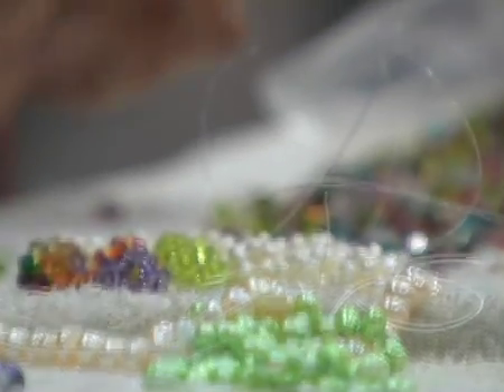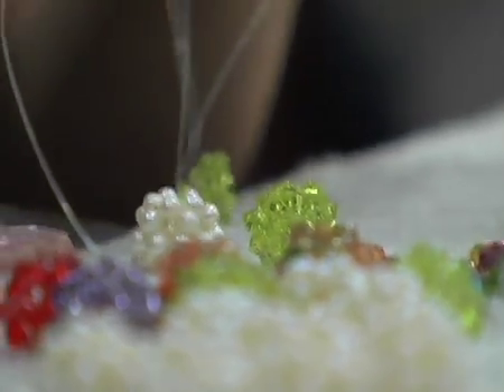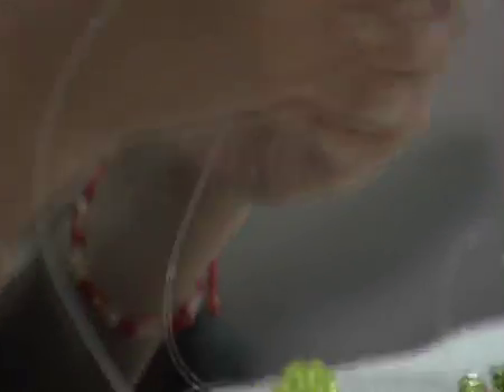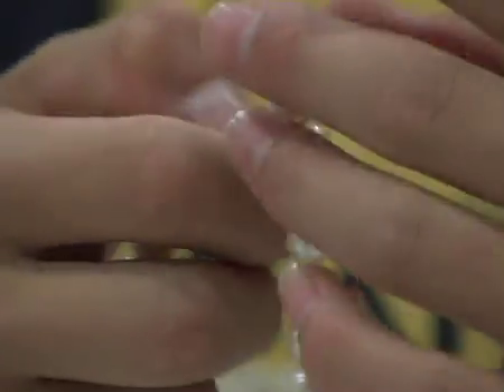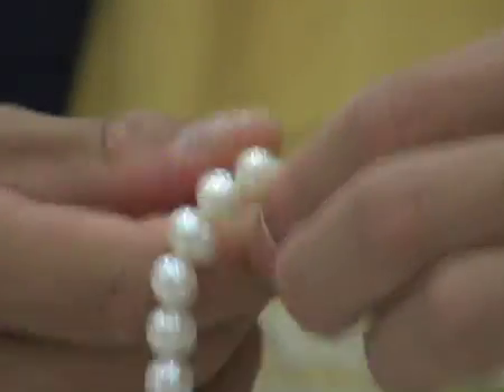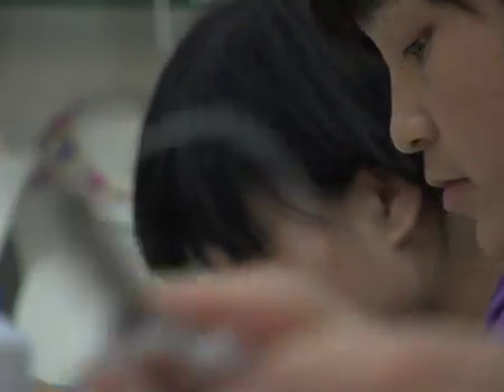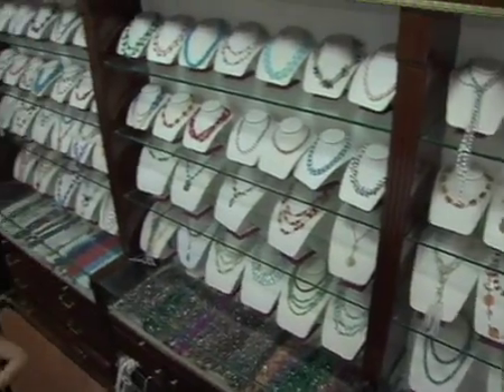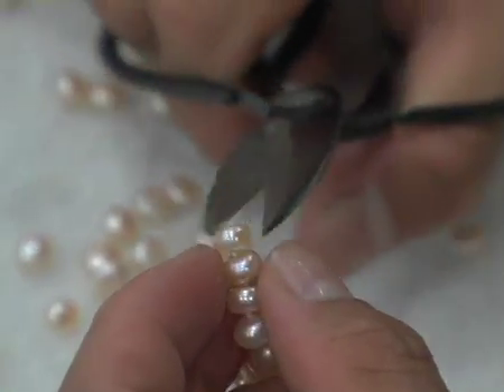Making Pearl Necklaces and Bracelets - ShangBy.com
Students use pearls and crystal to assemble jewelry in Shanghai.